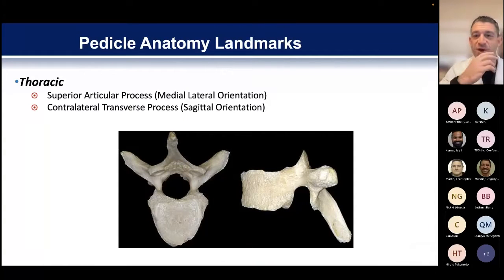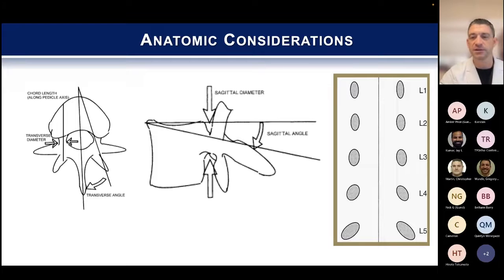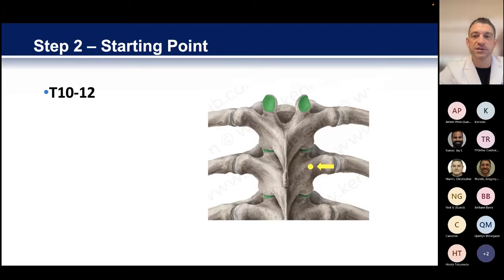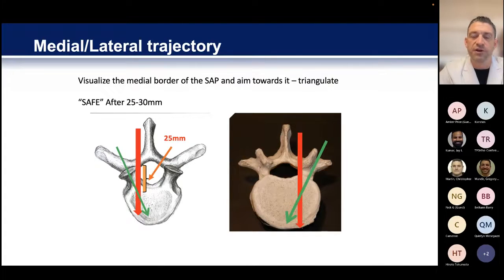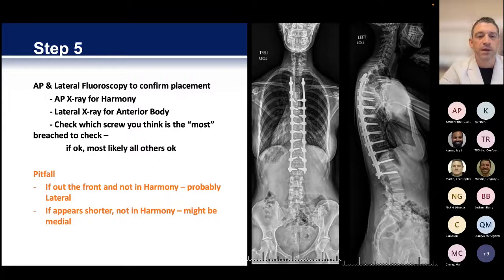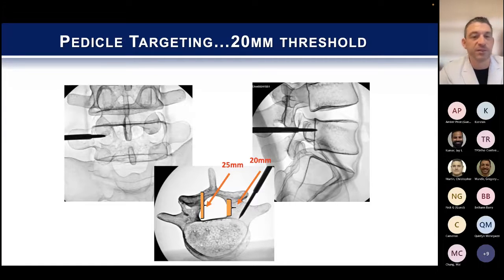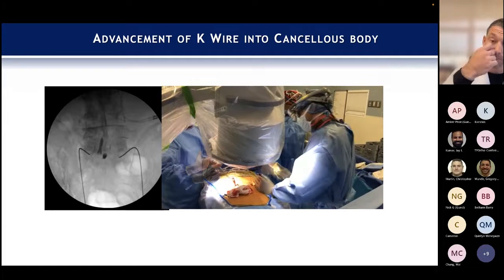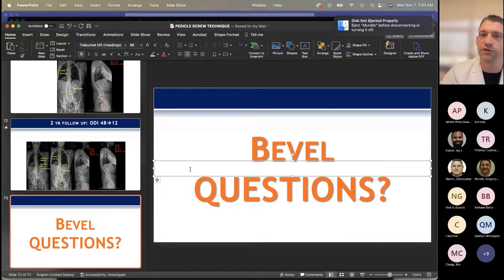Open Pedicle Screw Placement presented by Gregory M. Mundis, Jr., MD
Open Pedicle Screw Placement presented by Gregory M. Mundis, Jr., MD on November 8, 2022 : Part of the San Diego Spine Fellowship Lecture Series